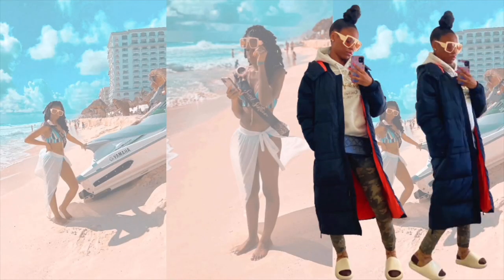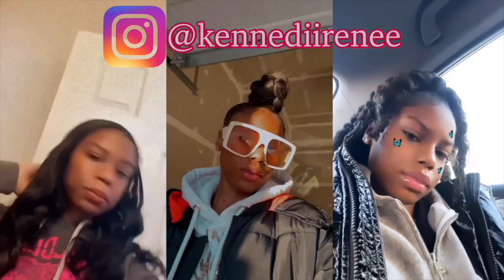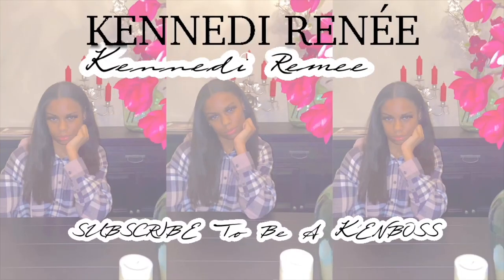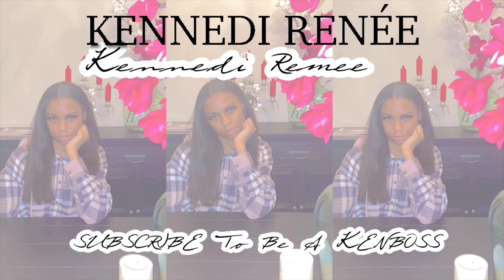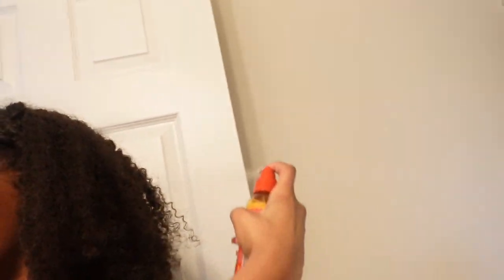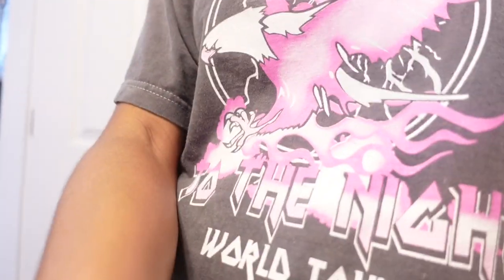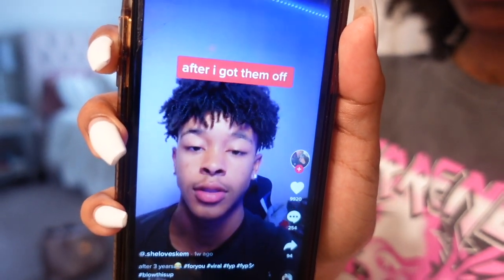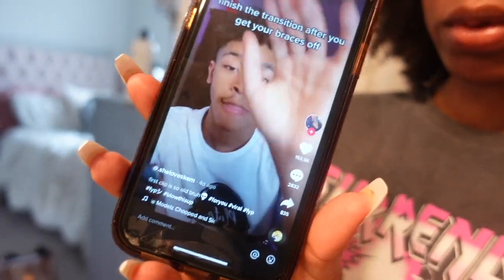I PASSED MY DRIVERS PERMIT TEST VLOG *my experience | Kennedi Renee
I PASSED MY DRIVERS PERMIT TEST VLOG *my experience

❥ posting schedule ❥
every saturday & wednesday @4pm est :}

This video is posted a day early since I didn't post Saturday, enjoy :)

Want to send me natural hair,skin products, clothing, etc.. to review send all correspondence to:

BlinkBoutiques
Maryland 20735
USA